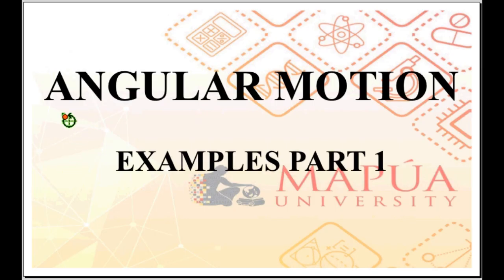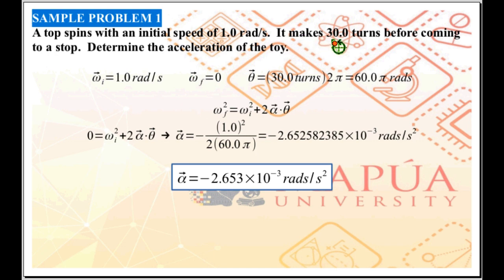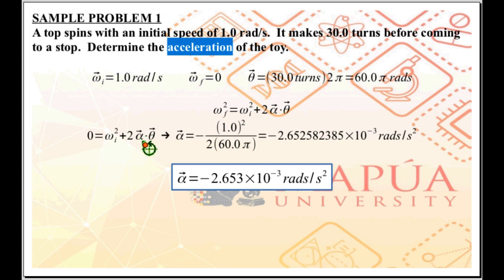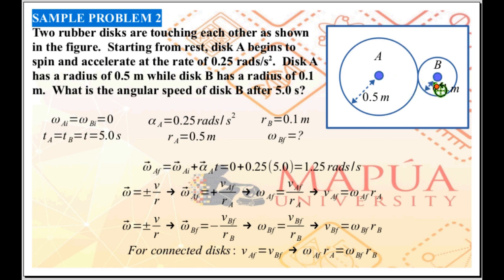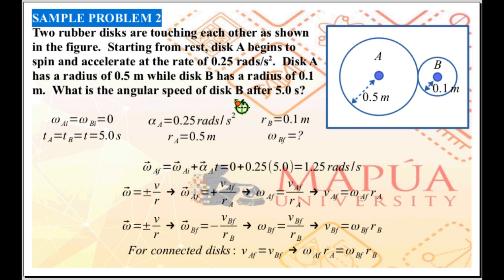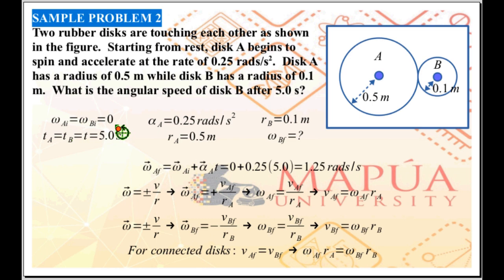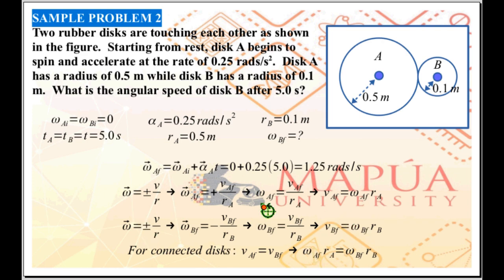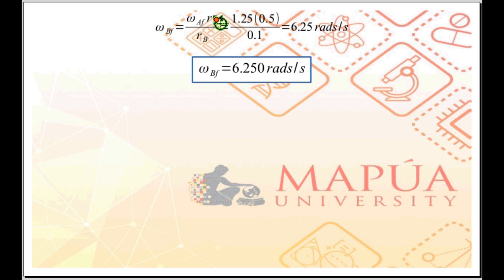ANGULAR MOTION 021 - EXAMPLES PART 1 (2021)